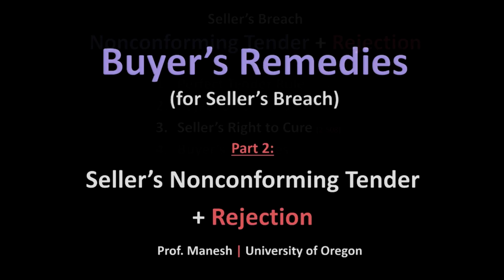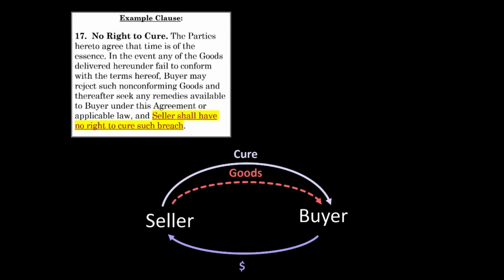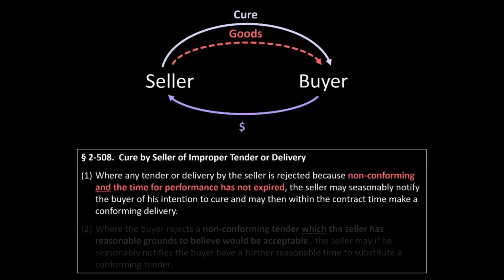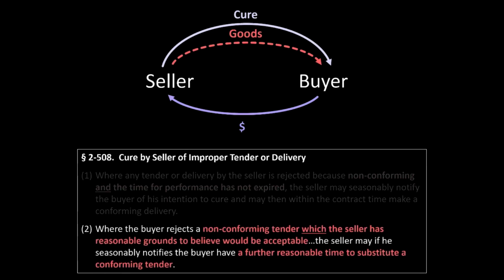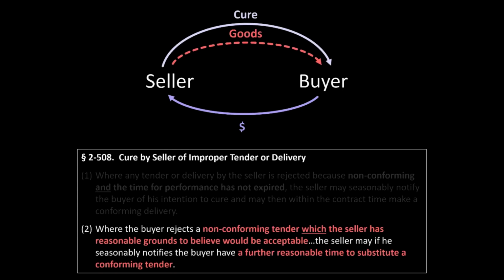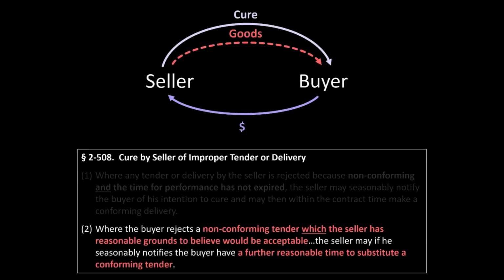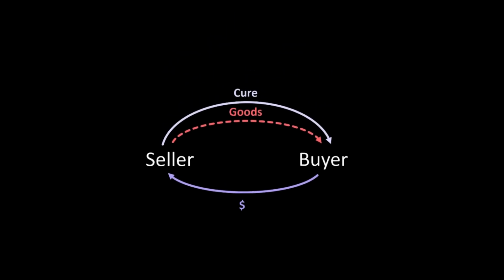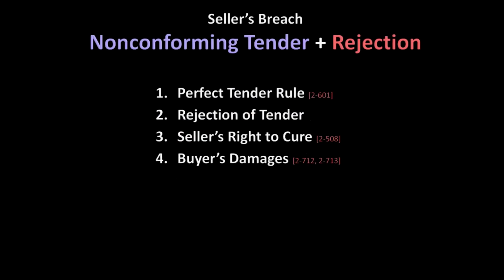11.04 Seller's Right to Cure